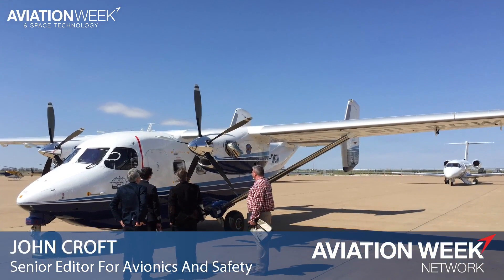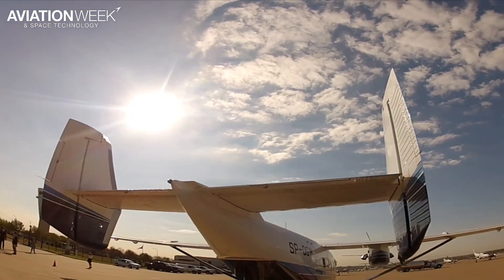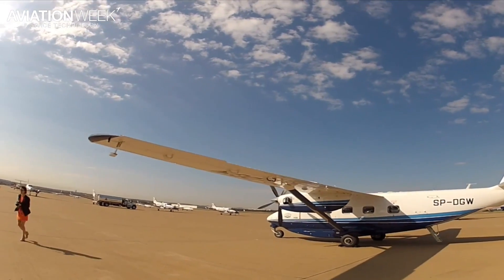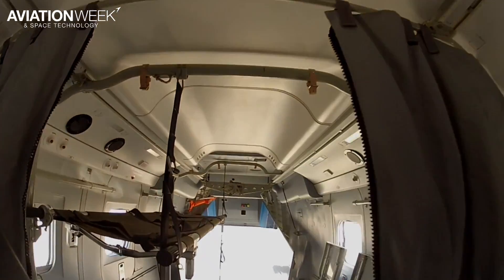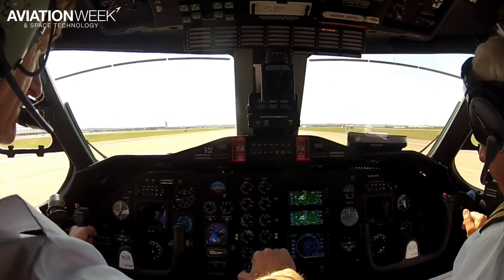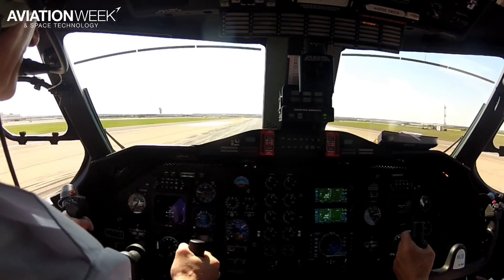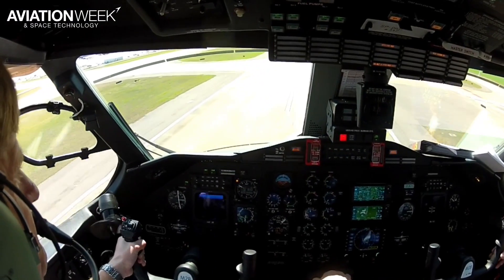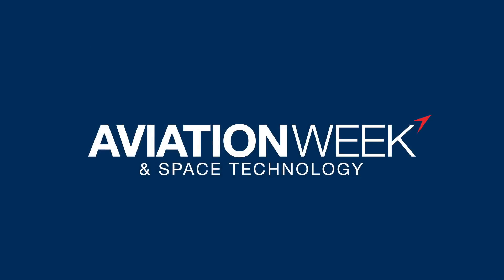M28: The “Other” Sikorsky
Known for its vast line of rotary-wing aircraft, Sikorsky is also looking to make a name for one of the precious few fixed-wing aircraft in its lineup, the M28 turboprop. Built by Poland’s PZL, which Sikorsky acquired in 2007, the twin-tailed, twin-engine M28 can carry 19 passengers in airline configuration, or a variety of other kit in a utility version. Included are cargo, paratroopers and medical litters. Aviation Week took a quick hop with the crew in March as they prepared for a two-month tour through the Caribbean and Latin America to show off the aircraft to potential buyers.